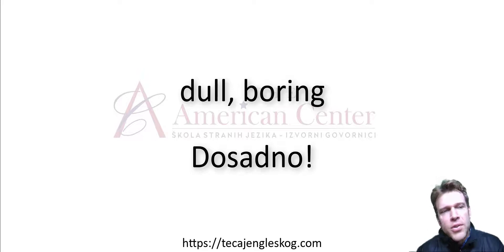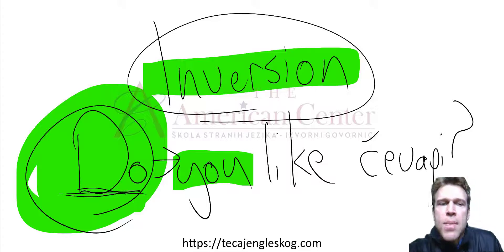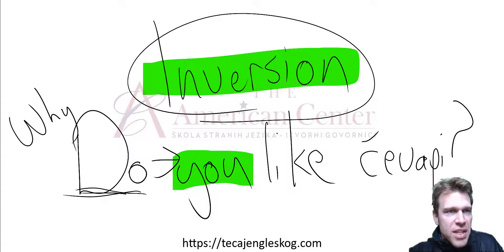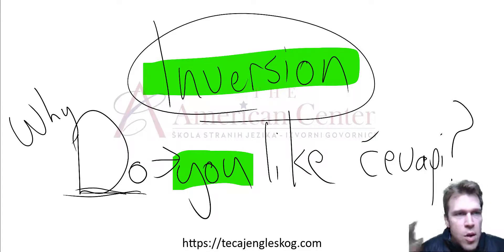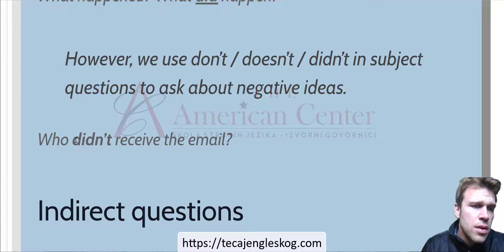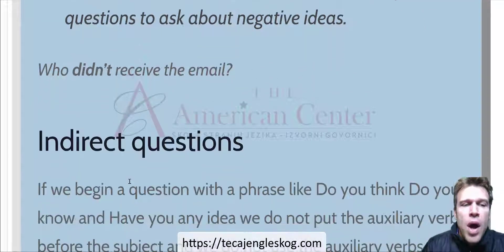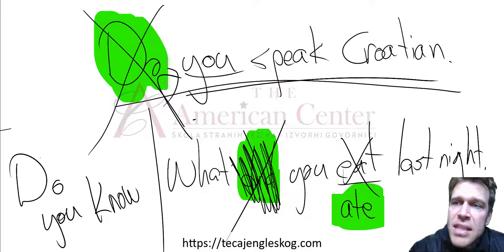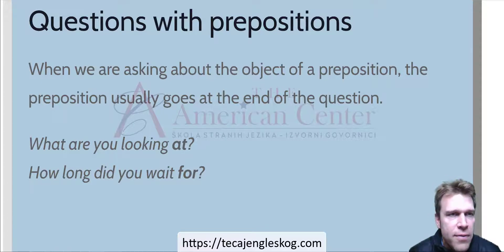QUESTION FORMS: Indirect, subject, and preposition - B2 level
We discuss various questions types in this lesson: basic, subject, indirect, and preposition.